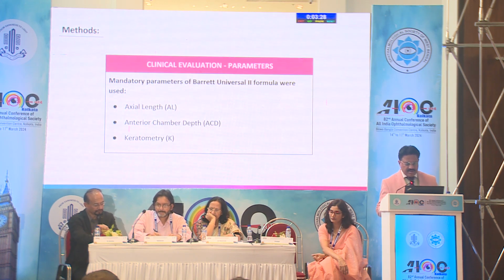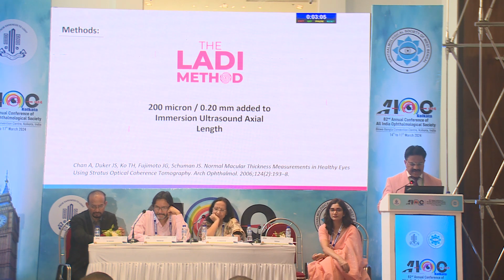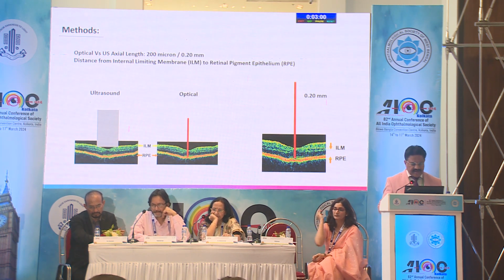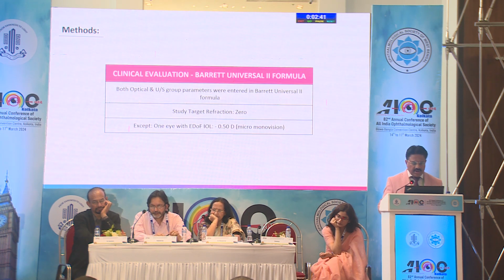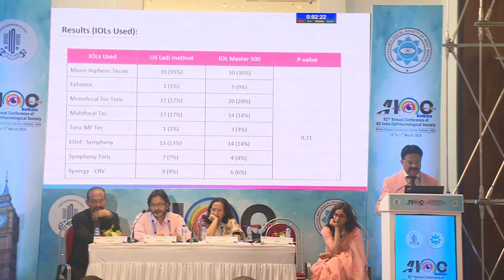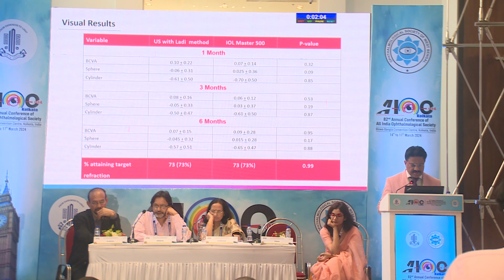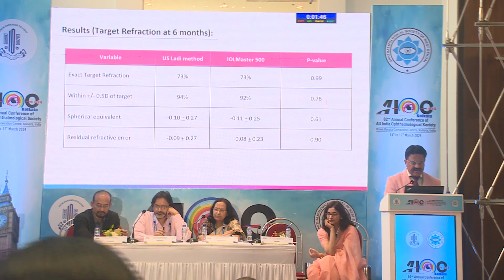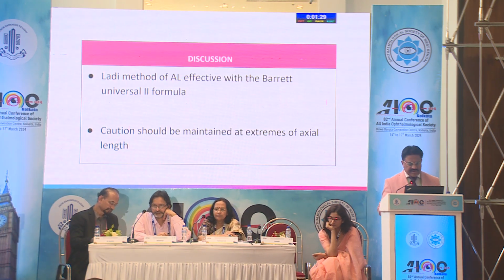AIOC2024 Free Paper Comprehensive Ophthalmology I FP357 Refractive Outcome Optical Vs Ultras